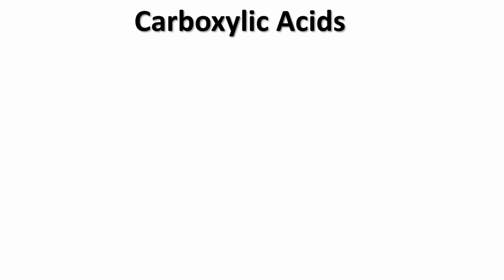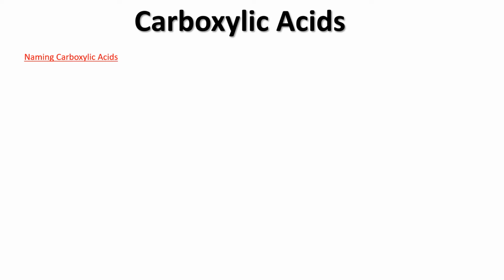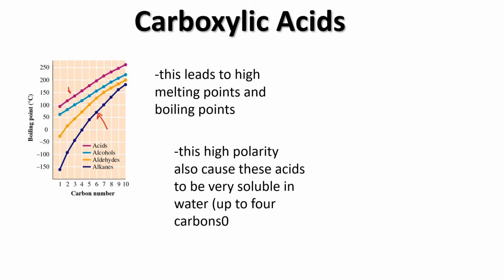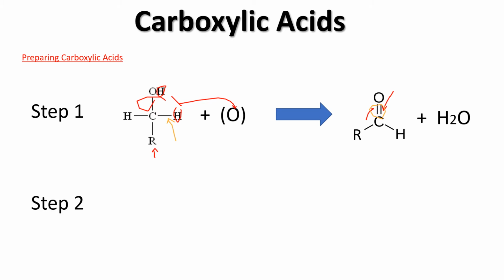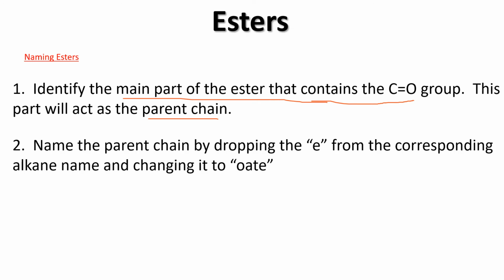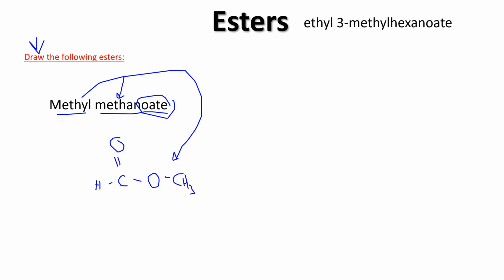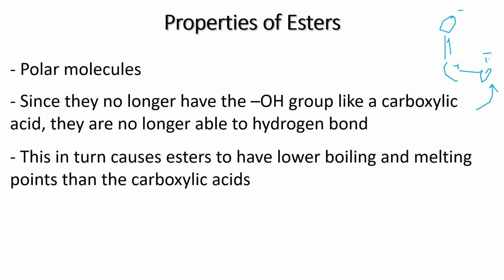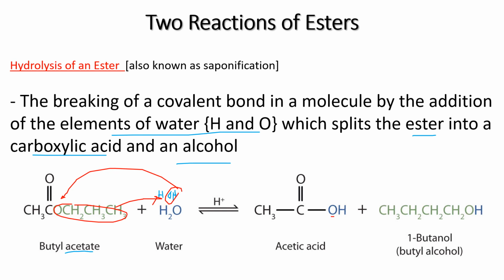1.6 Naming, Properties and Reactions Involving Carboxylic Acids and Esters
Naming, Properties and Reactions Involving Carboxylic Acids and Esters